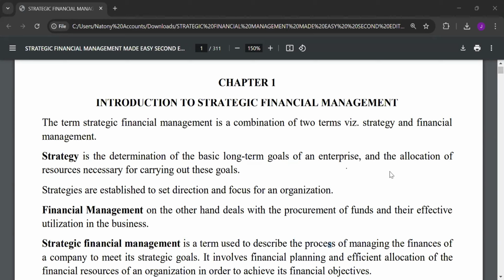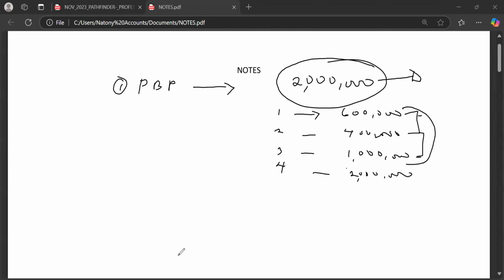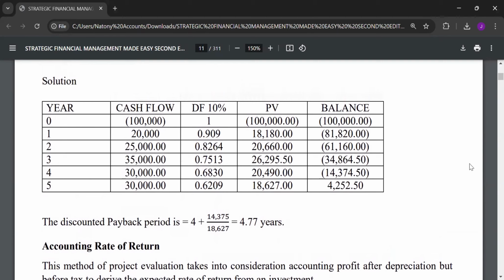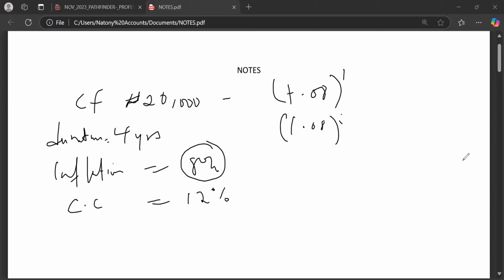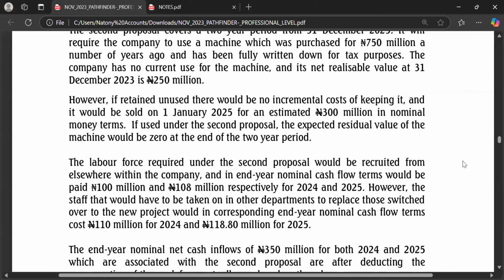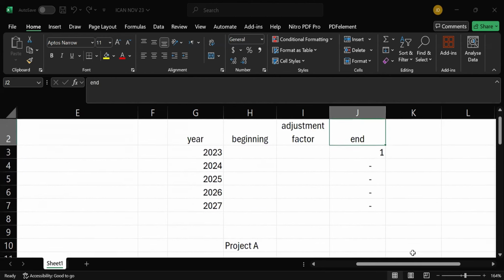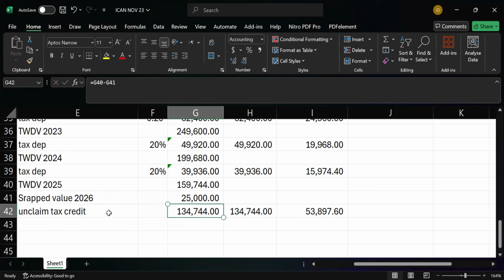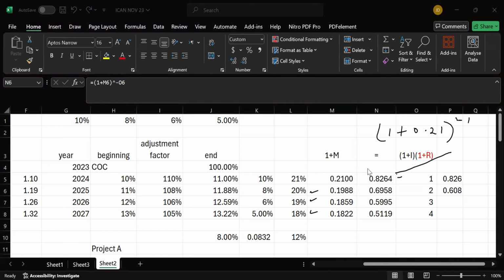REVISION ON INVESTMENT APPRAISAL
in this video you will learn how to solve questions involving nominal cash flows and real cash flows. PBP and the introduction to financial management